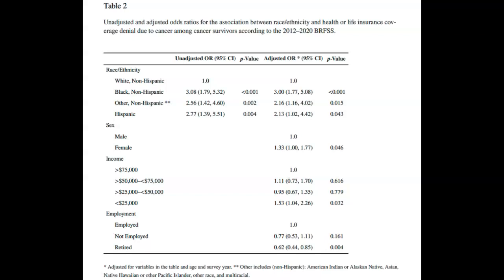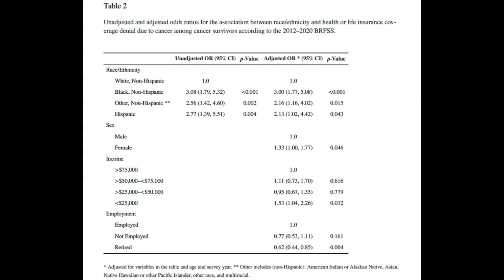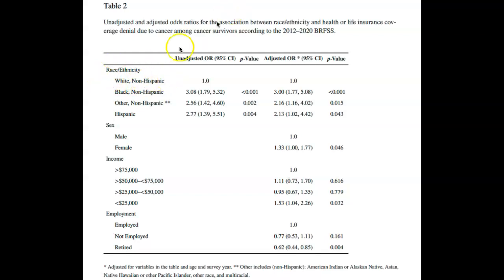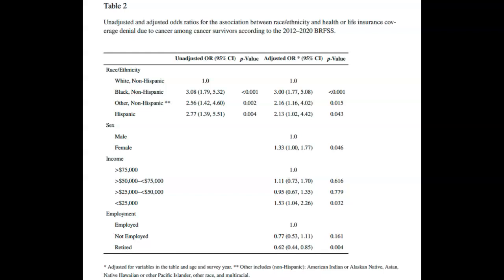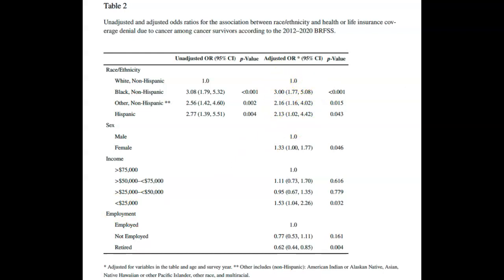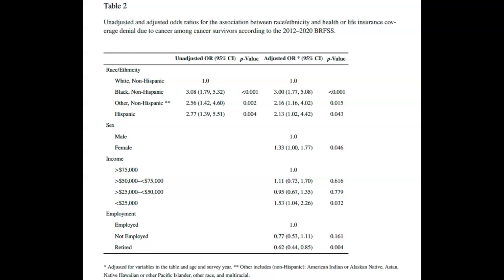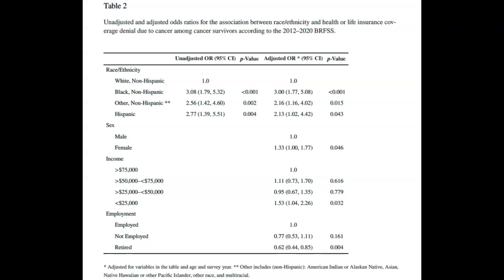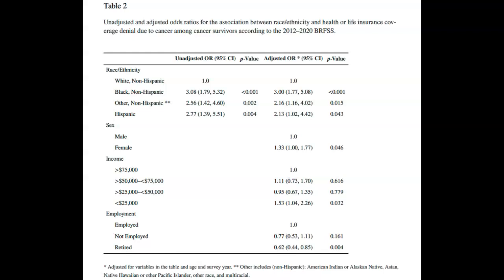Multivariate Analysis and Detection of Confounding 2